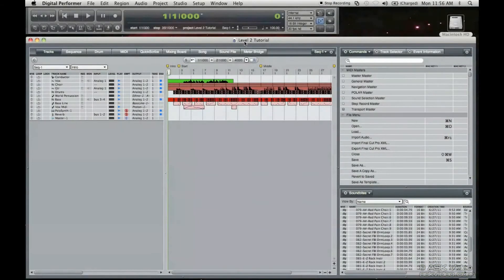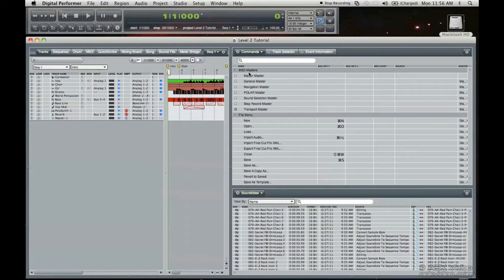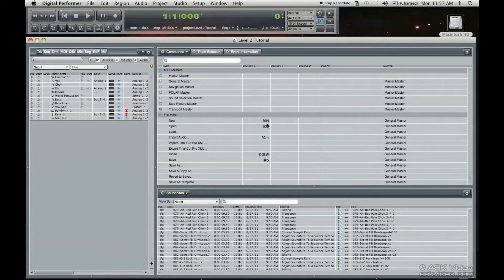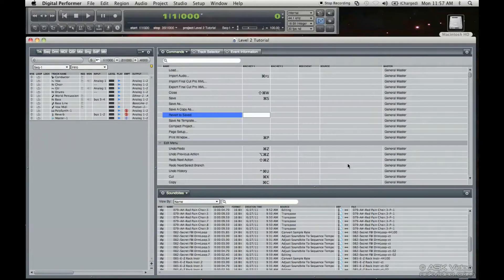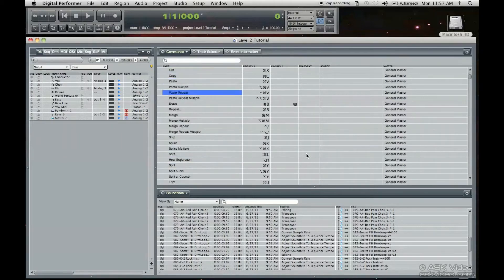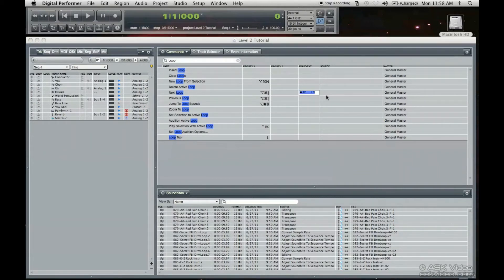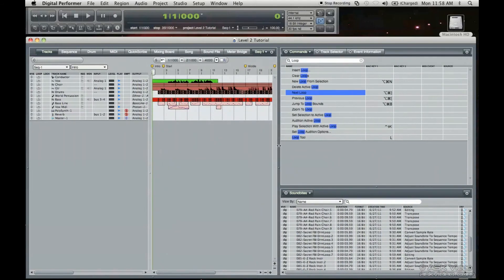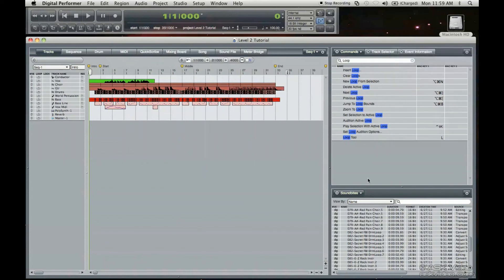DP 7 Tutorial Level 2 - Commands Window